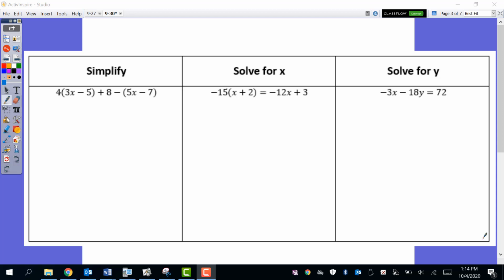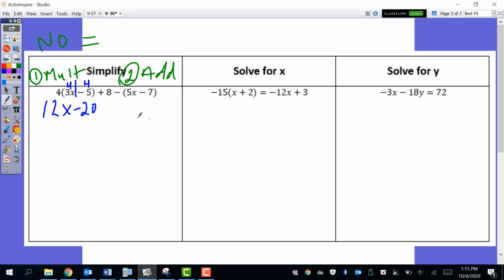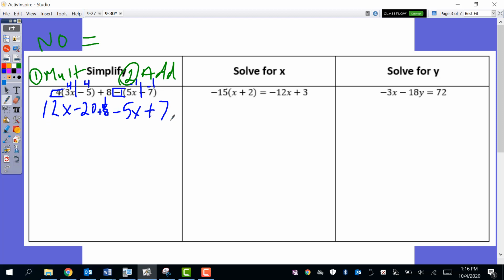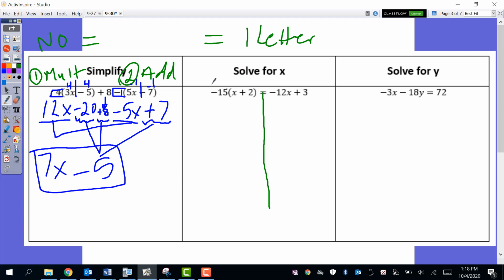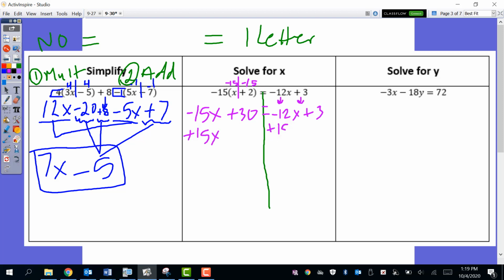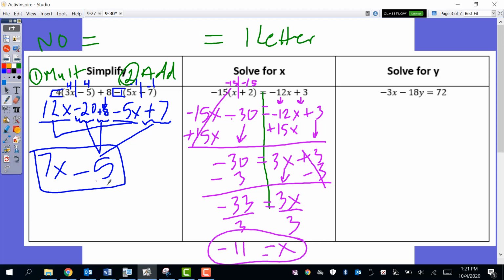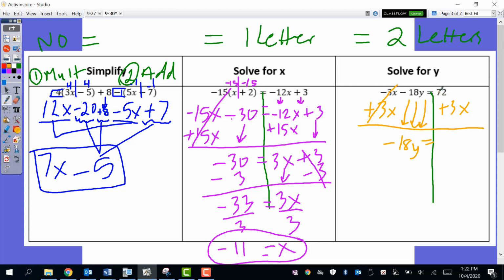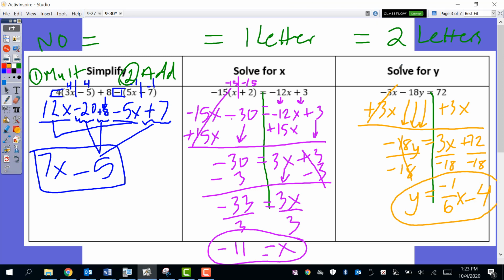Simplify Solve for x Solve for y Notes